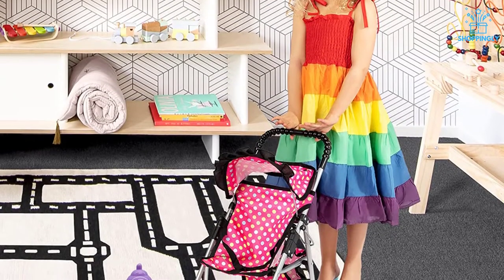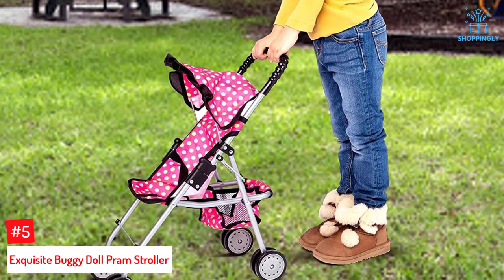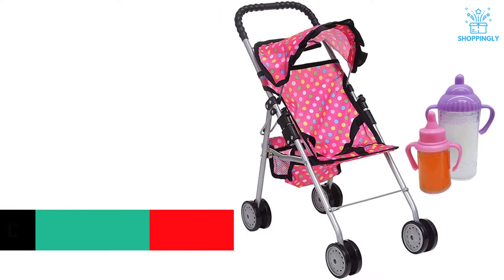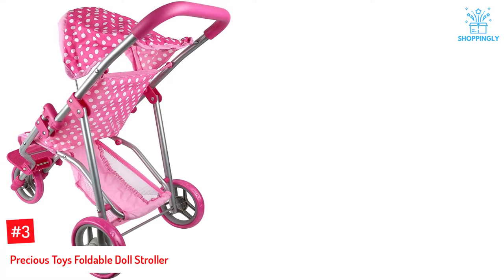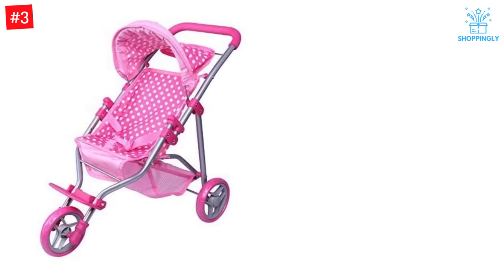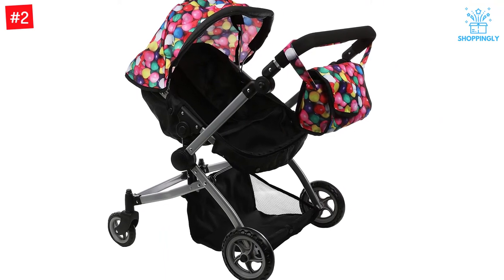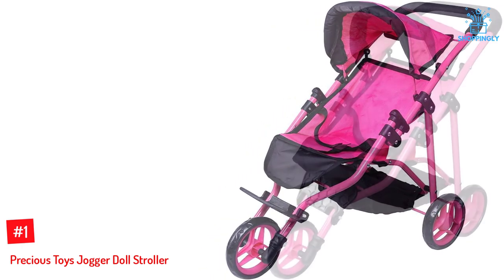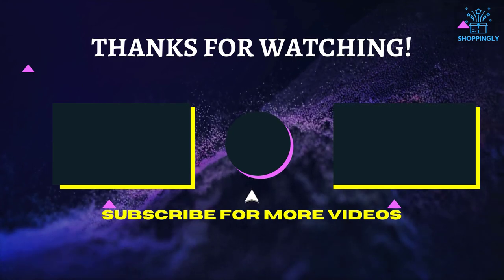The 5 Best Baby Doll Strollers of 2022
☛ All The Links to Best Baby Doll Strollers listed in this Video:-

►5. Exquisite Buggy Doll Pram Stroller.

► 4. The New York Doll Stroller.

► 3. Precious Toys Foldable Doll Stroller.

► 2. Babyboo Deluxe Twin Doll Stroller.

►1. Precious Toys Jogger Doll Stroller.